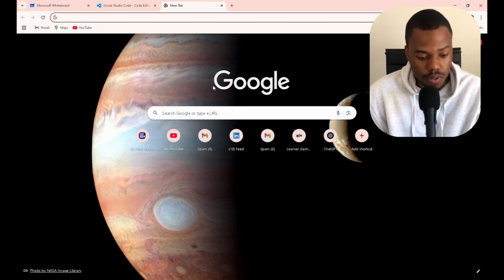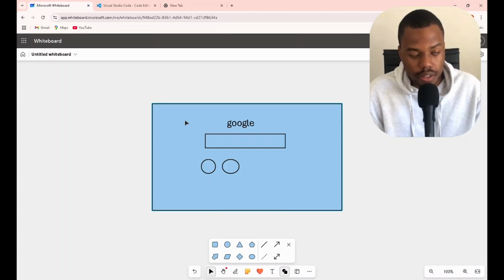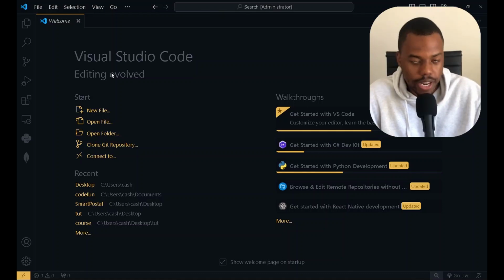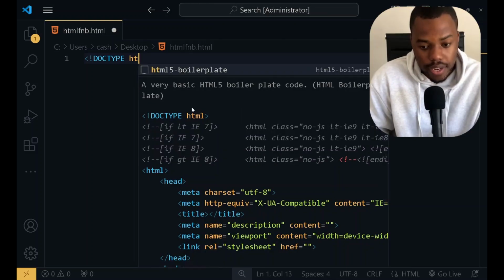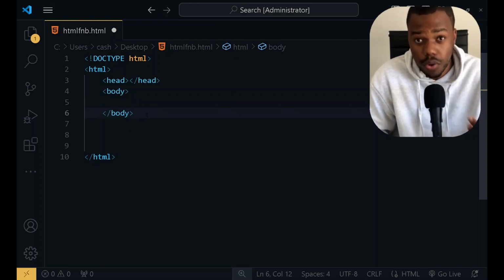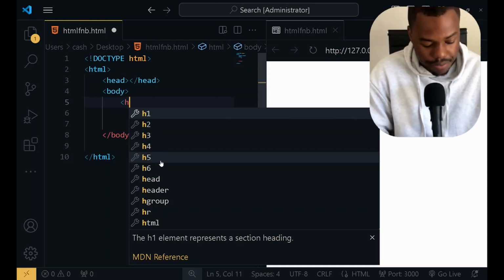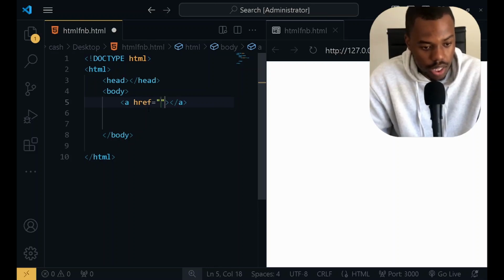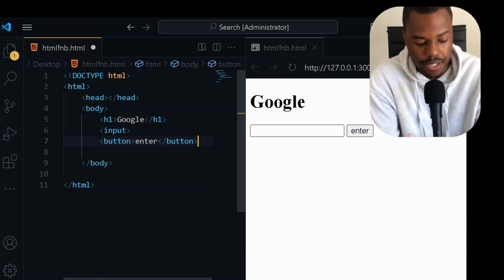HTML Basics for Beginners: Learn Web Development from Scratch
Welcome to your starting point for web development! This channel is dedicated to teaching you the fundamental concepts of HTML, the backbone of every website. 1 Perfect for absolute beginners, we'll guide you step-by-step, from understanding basic tags to structuring your first web pages. Learn HTML from scratch and build a solid foundation for your web development journey.